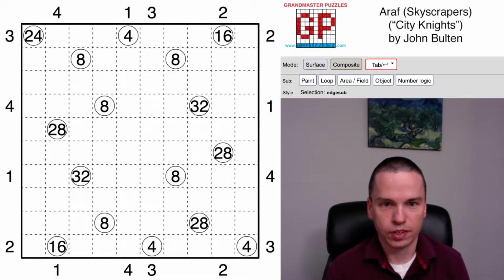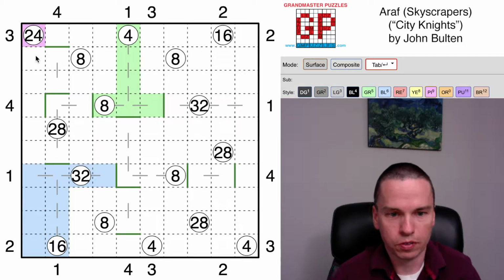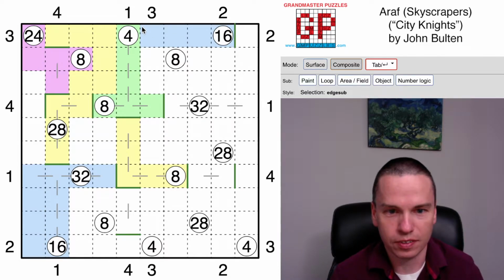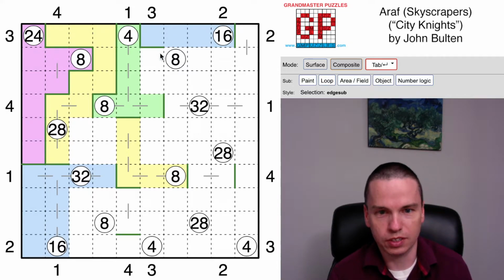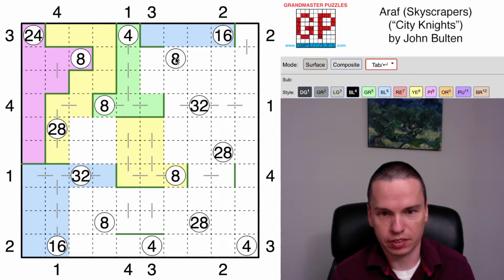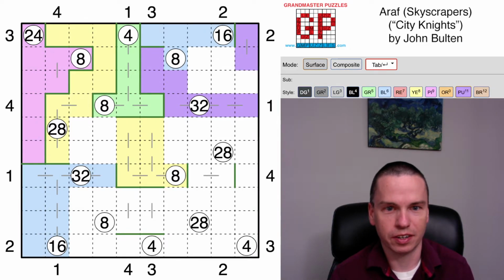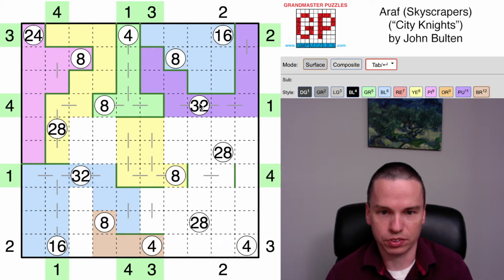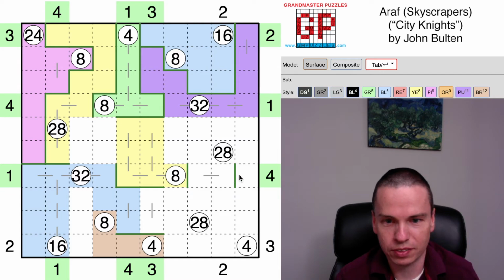GMPuzzles - 2022/03/12 - Araf (Skyscrapers) by John Bulten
To get through these City Knights, you'll need to make some careful counts of the Araf regions. This video will talk you through the key steps to finding the one answer. Araf puzzle by John Bulten.